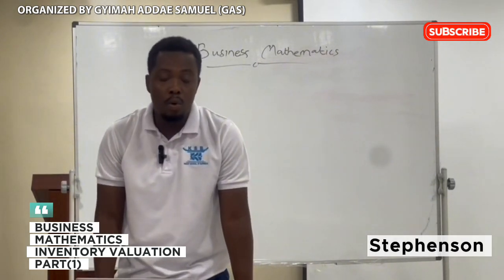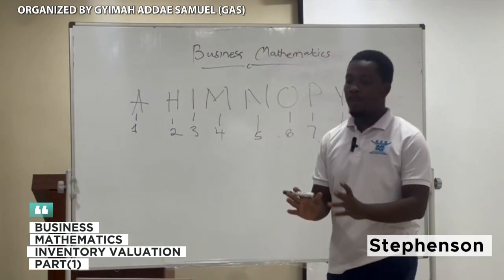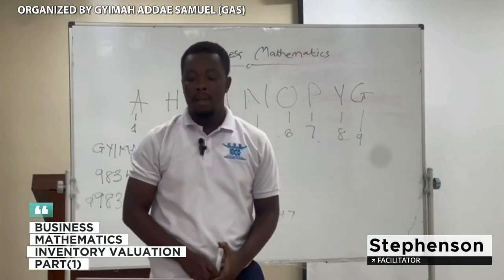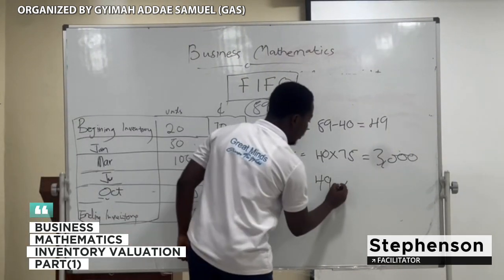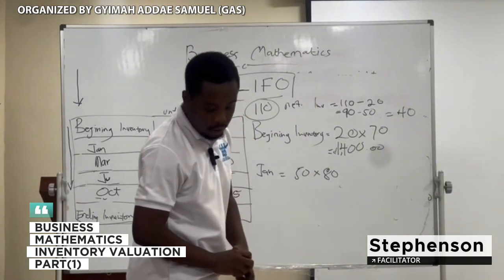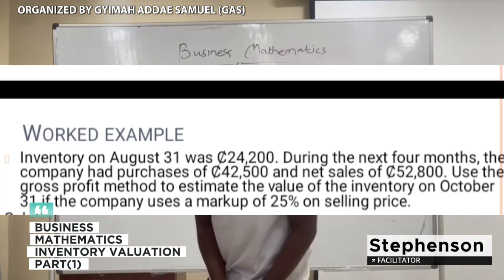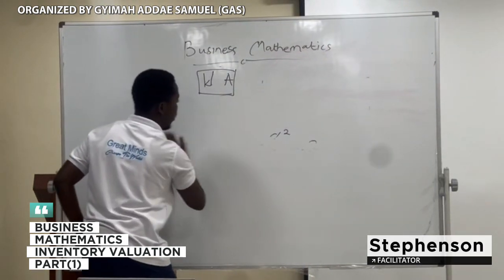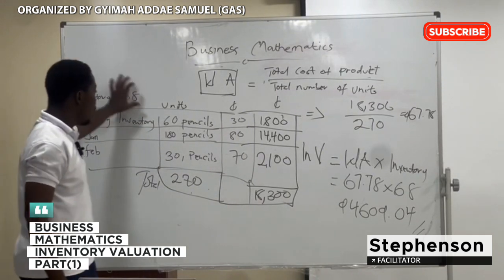BUSINESS MATHEMATICS- INVENTORY VALUATION PART ONE (1)